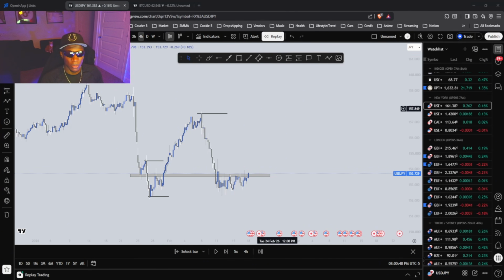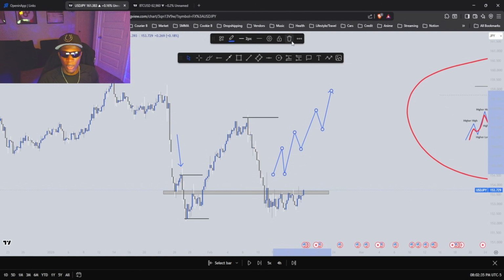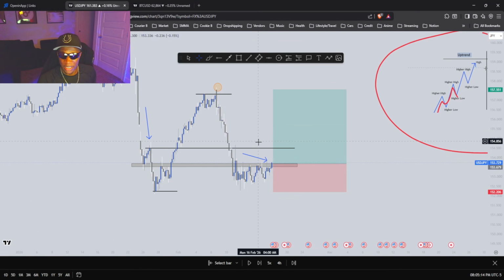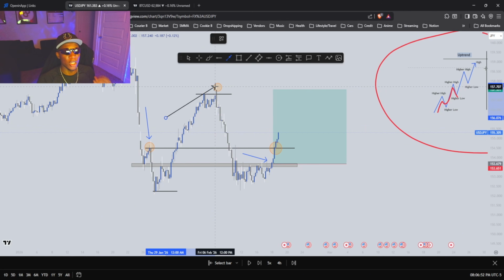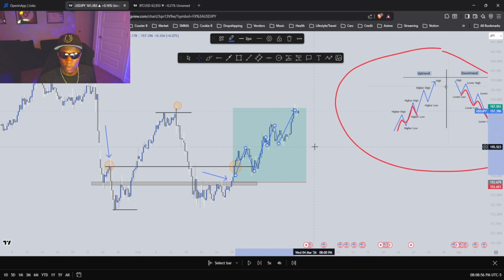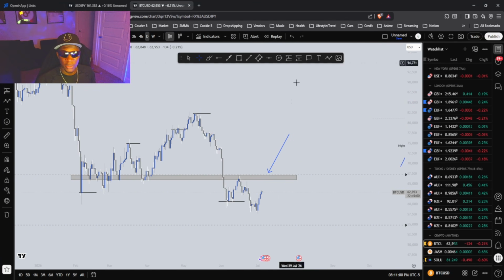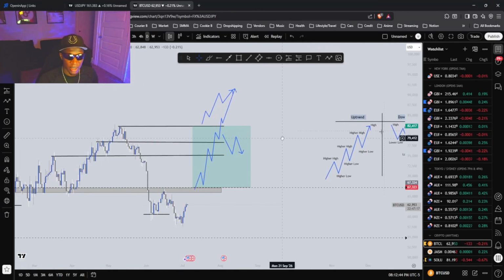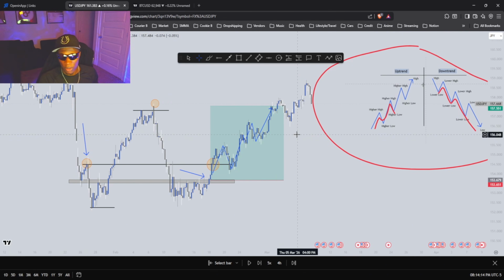How to Make $1,000 a Day Swing Trading ICC Strategy